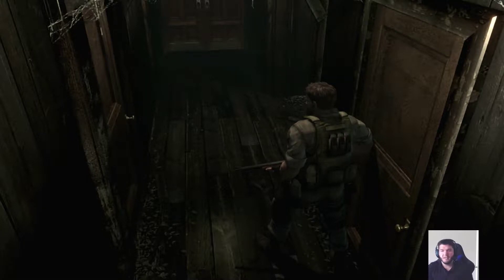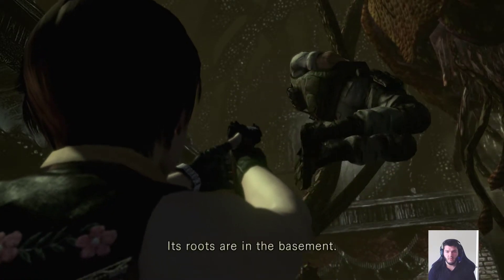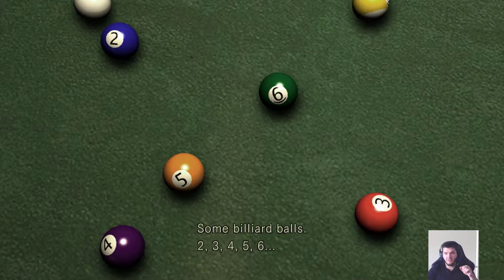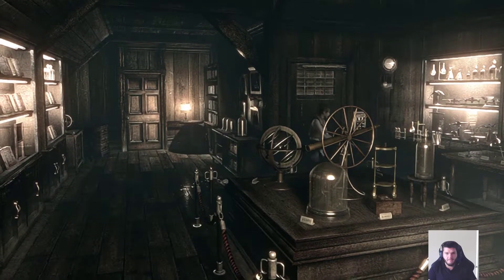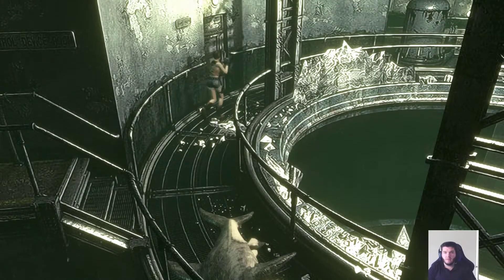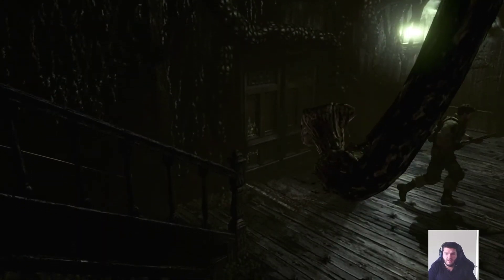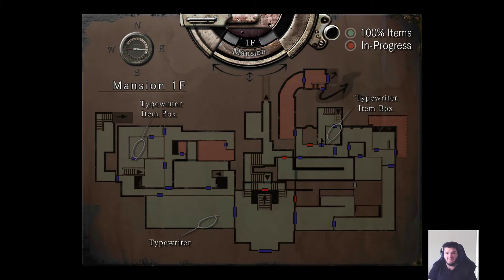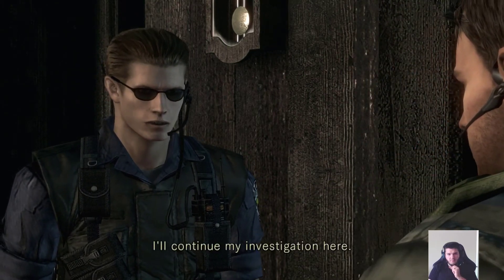THE HARDEST PUZZLE BY FAR- Resident evil part 16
In this video I am going to show you how to get through what I thought (so far) is the hardest puzzle yet. I hope you enjoy and come back soon for more!!!